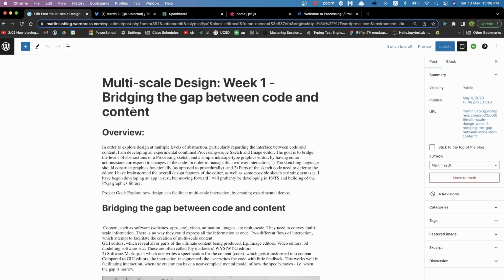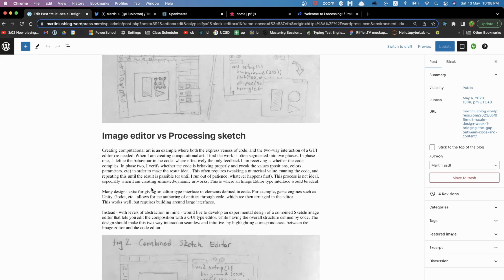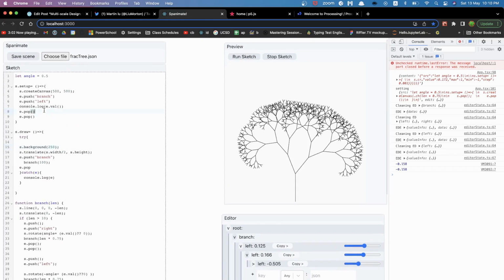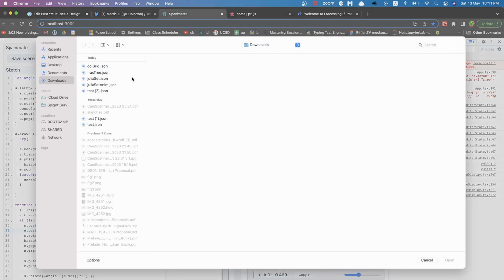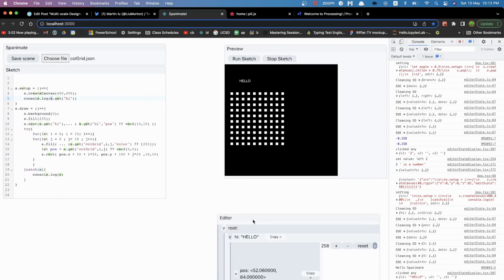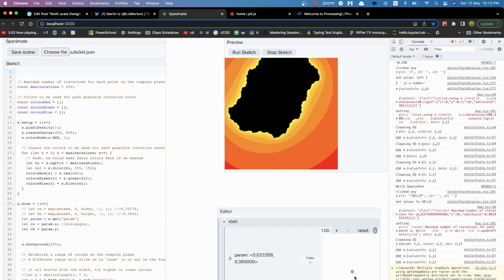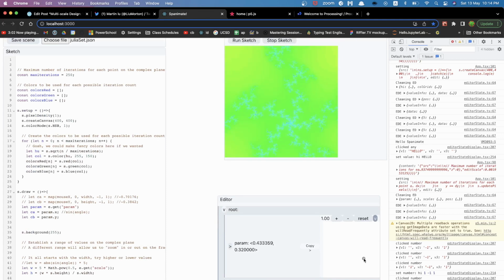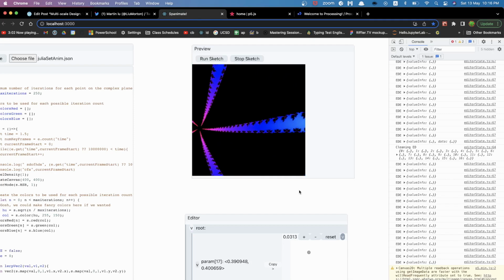Multiscale-Procedural animation Week 2: Spanimate demo